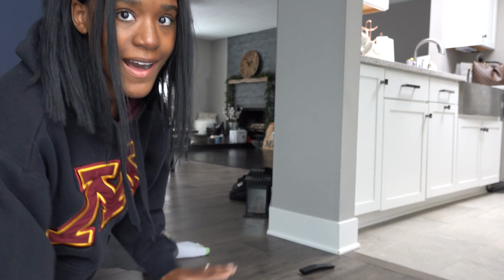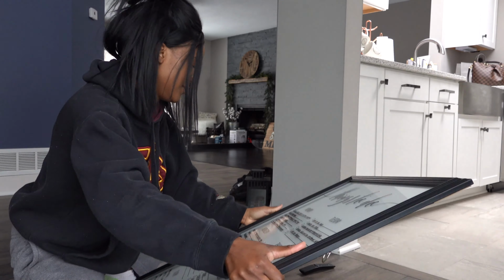HOW TO PREP FOR A NEW WEEK: STAY ORGANIZED WITH A WHITE BOARD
Wow it's been awhile since I've planned my week in an organized fashion and it shows. I find I am way more productive when I know what I am trying to get done on certain days of the week. I also like keeping myself accountable for getting the things I want to get done completed. I also really like checking boxes. LOL✅

I like this visually because it's beautiful to have in your home vs. an ordinary calendar on the wall. This is my type of Calendar. Everyone has their own opinions, but I highly recommend you get something like this because it's esthetically pleasing and has a place to check boxes. I was unable to find the same board to provide a link! I tried. This board made its first appearance in COME TO MICHAEL'S WITH ME: CHRISTMAS EDITION!

"For which of you, desiring to build a tower, does not first sit down and count the cost, whether he has enough to complete it? Otherwise, when he has laid a foundation and is not able to finish, all who see it begin to mock him, saying, ‘This man began to build and was not able to finish.’" - Luke 14:28-30

Things you will need:
-White Board in an organized form with either days or dates of the week

I cannot wait to be writing, "Take nap with my angel, baby Johnson..." or "Go on a walk with my puppy and angel, baby Johnson..." CANNOT WAIT, you literally have no idea.

I am dreaming, praying, believing. Staying organized is soooo important. Try this and watch how much more productive you will become. Happy organizing!😊

//MUSIC

// KIANA

Hi I’m Kiana! I am a Minnesota based lifestyle blogger & vlogger. I am a full time Dental Assistant when I'm not blogging & vlogging. I want to  inspire women to be the best they can be. On this channel you’ll find lifestyle tips, wife advice, fashion, beauty, blogging, vlogging, and everything else in between. I love Jesus, my husband, puppies, fashion, make up, and good music.